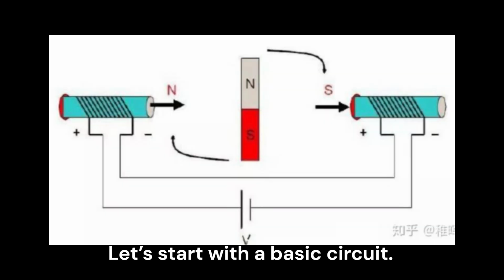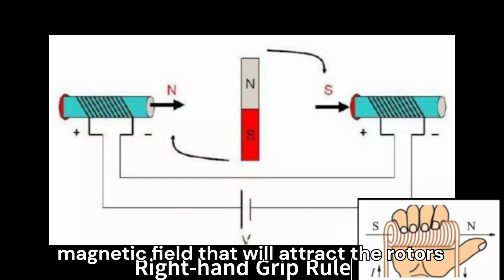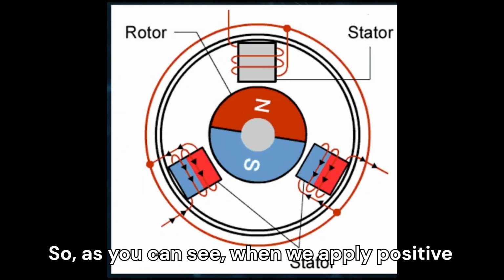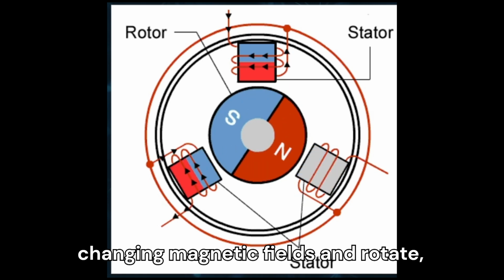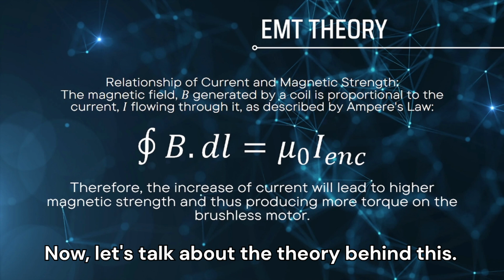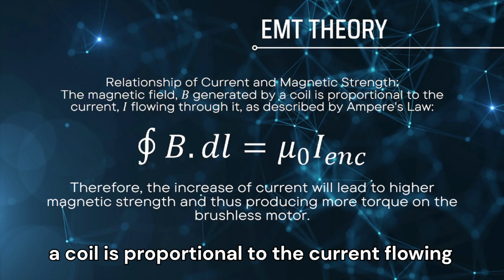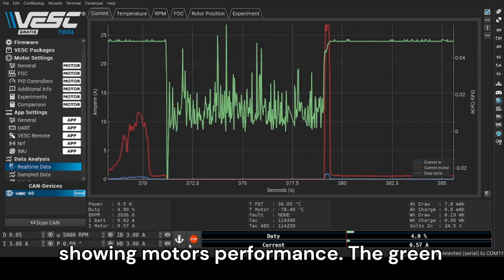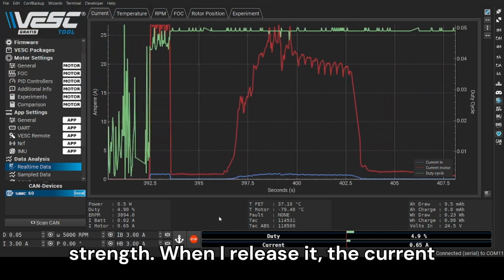Brushless Motor explained